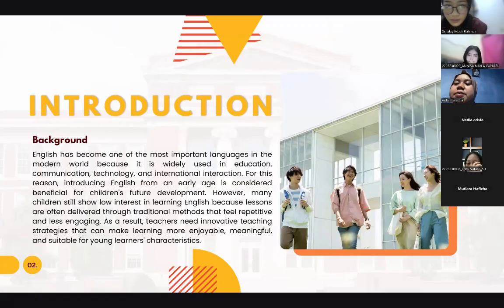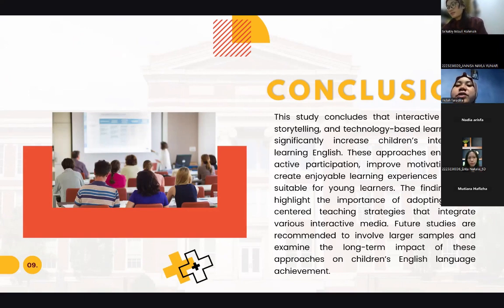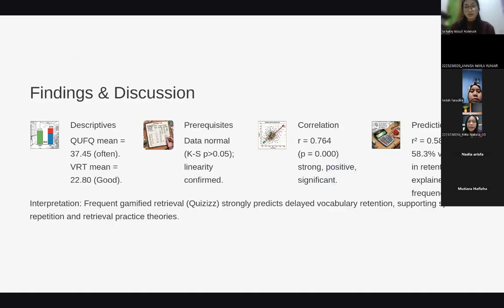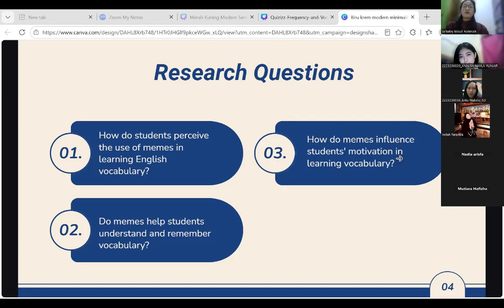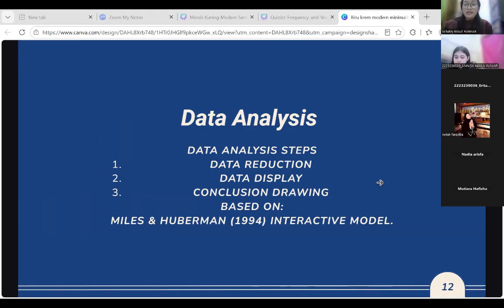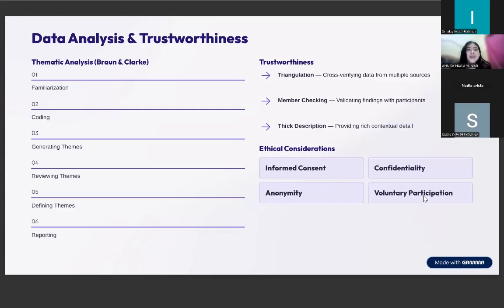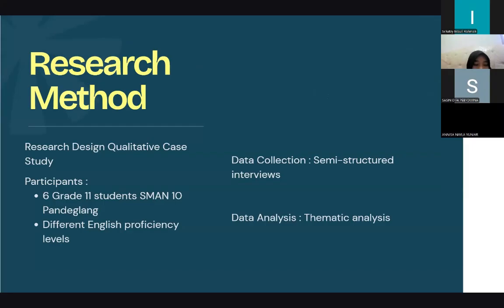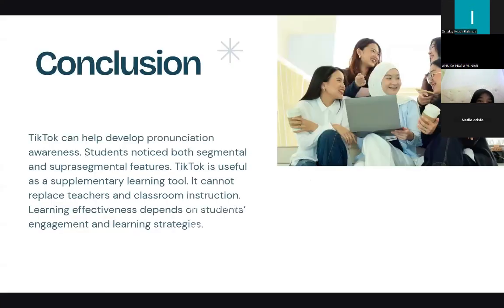6D|Breakout Room 2|Article Presentation|Final Assignment|Part 1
1. Annisa Nayla Yuniar (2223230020)
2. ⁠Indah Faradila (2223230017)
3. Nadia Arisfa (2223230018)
4. Diar Nur Septia (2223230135)
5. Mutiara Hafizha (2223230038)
6. ⁠Schatzy Mauli Rahmah (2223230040)
7. Erita Natalia Berek Manesenulu (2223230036)
8. Sasin Difa Pebydwina (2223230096)
9. ⁠Fitri Nur Adillah (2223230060)